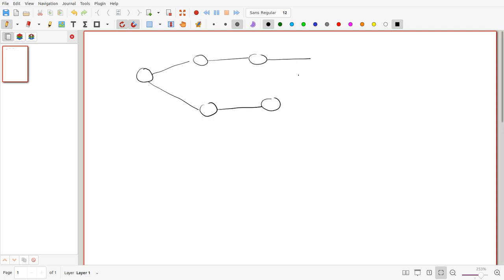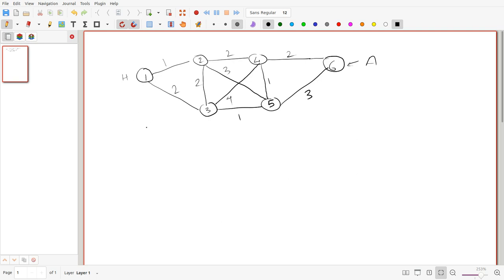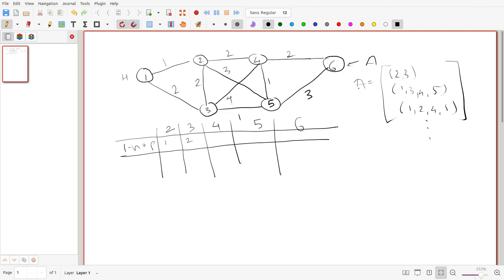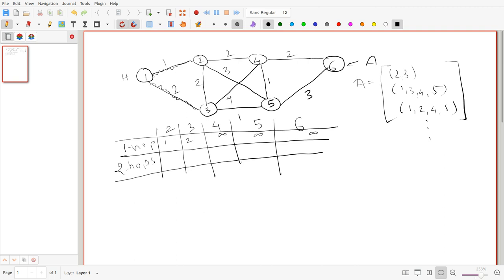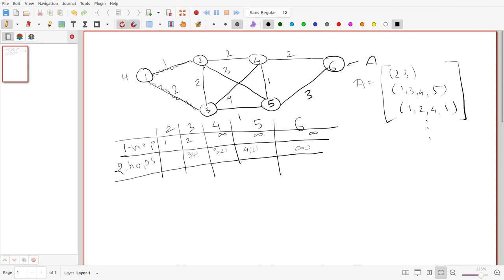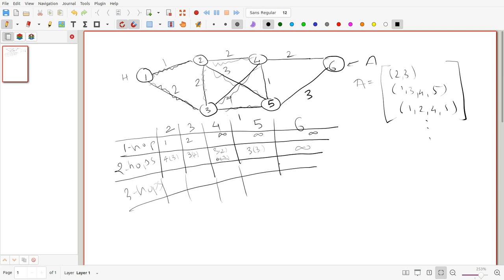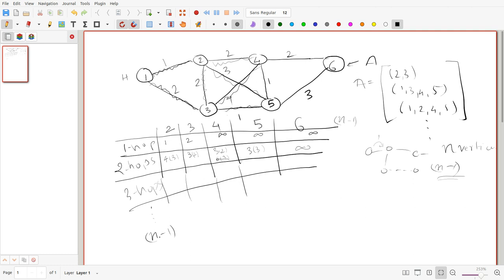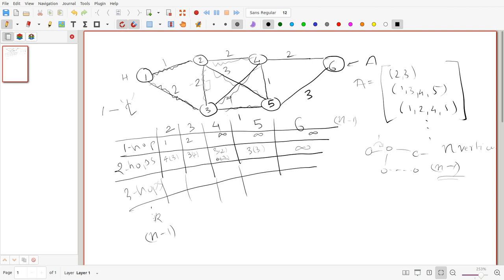Airport ! Pronto!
Here we discuss the shortest route problem exploiting a Spanning Tree method